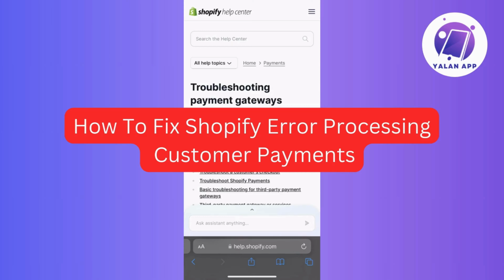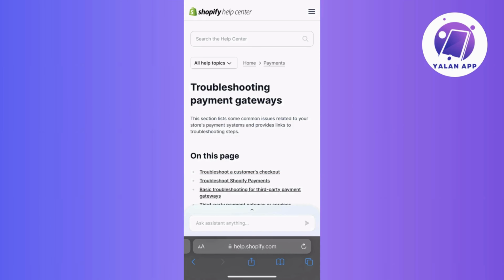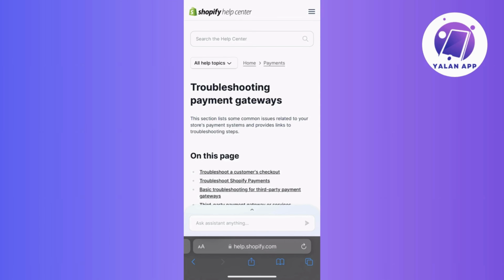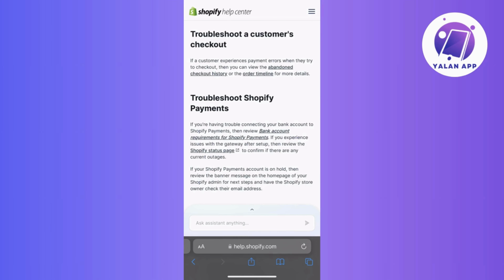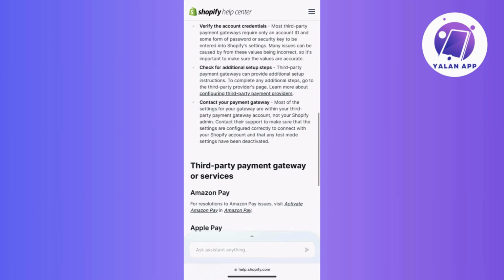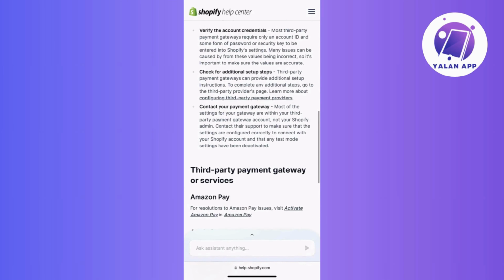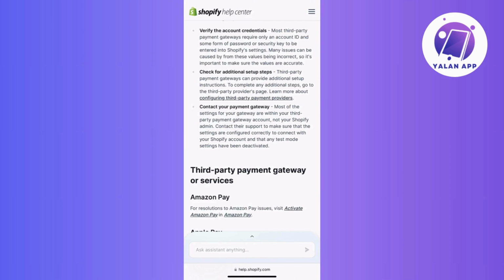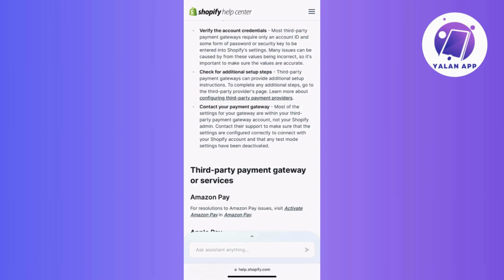How To Fix Shopify Error Processing Customer Payments (2025)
If you want to learn how to fix the error processing customer payments on Shopify, then this video will be perfect for you!